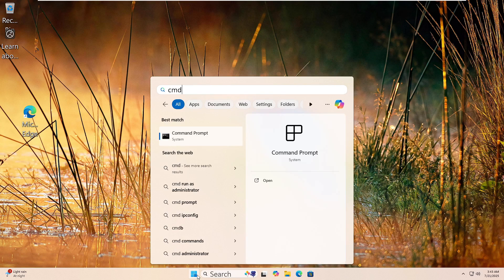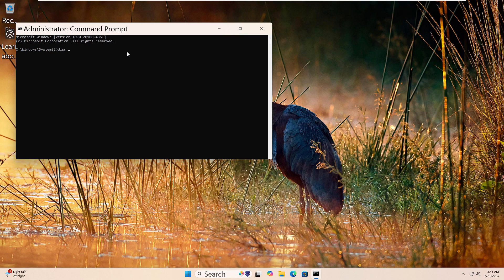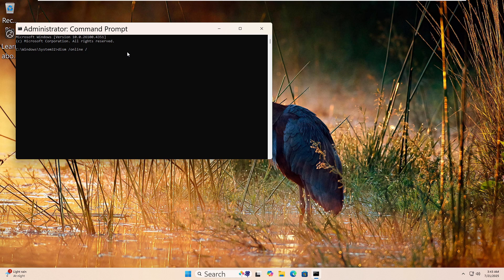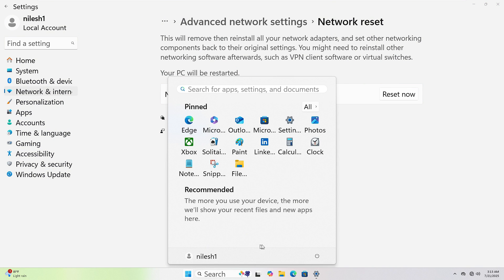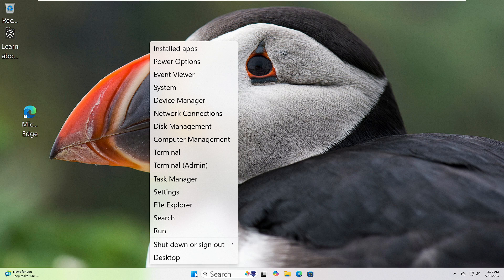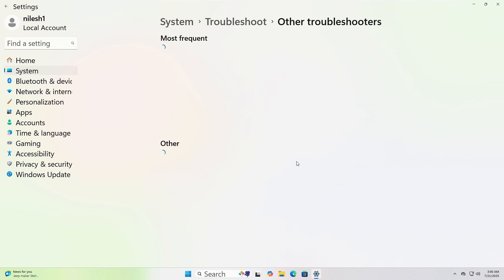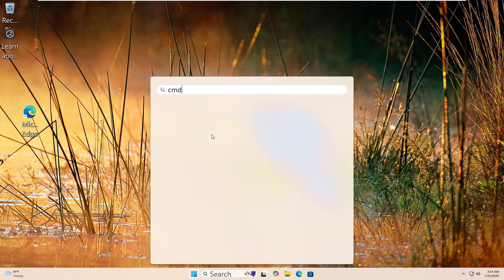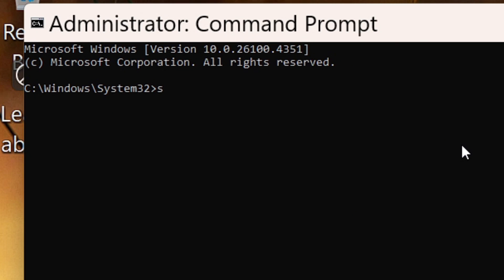FIX: Windows 11 Automatic Repair Loop! (Easy Solutions)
Is your Windows 11 PC stuck in an endless automatic repair loop?  Don't panic! This tutorial walks you through several troubleshooting steps to get your system back up and running. We'll cover advanced startup options, system restore, and other potential fixes.  We'll show you how to diagnose the problem and resolve it effectively, whether it's a boot issue, driver problem, or something else entirely.  Follow along for a step-by-step guide to escape the dreaded automatic repair loop and get back to your work!